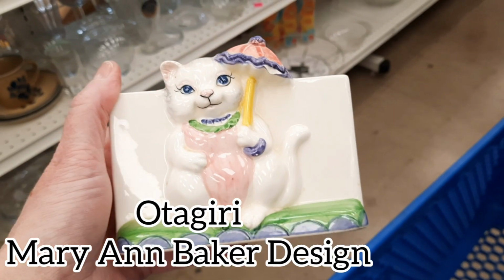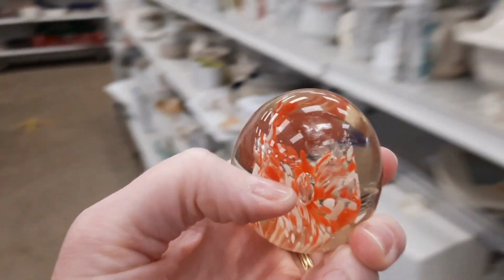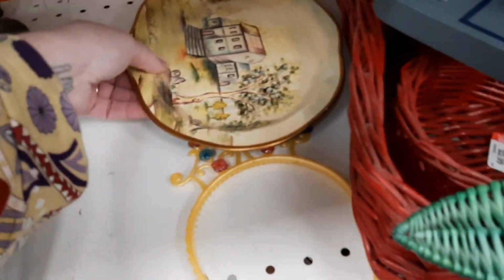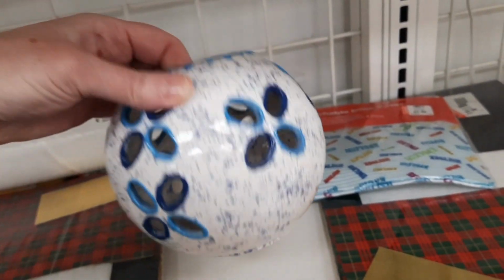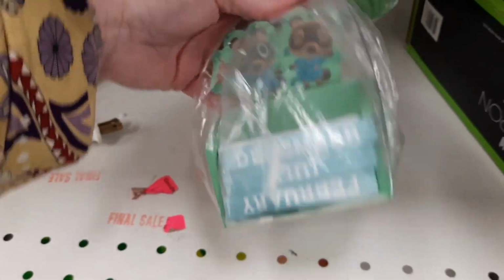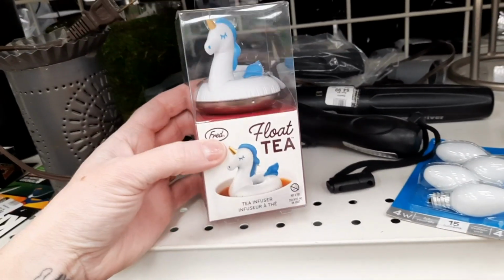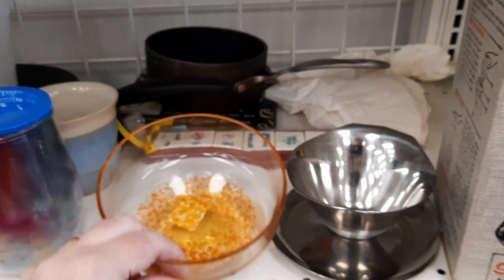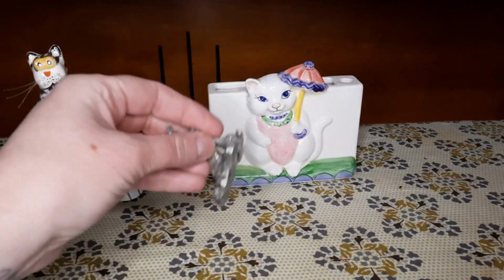You Never Know What You'll Find! - Shop Along With Me - Goodwill Thrift Store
Jocelyn and I head to the Big Goodwill and I was surprised at what we found!